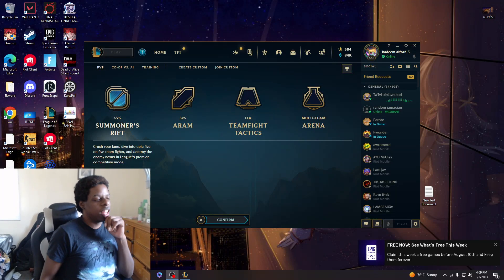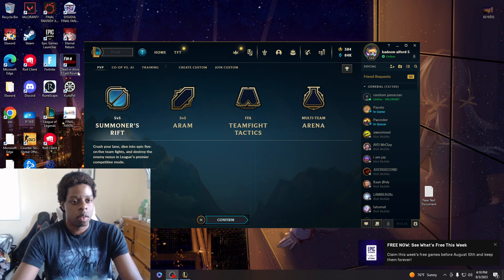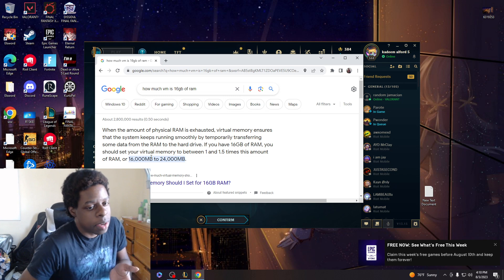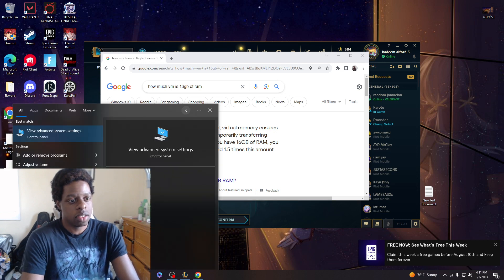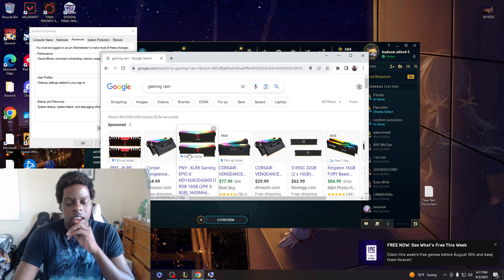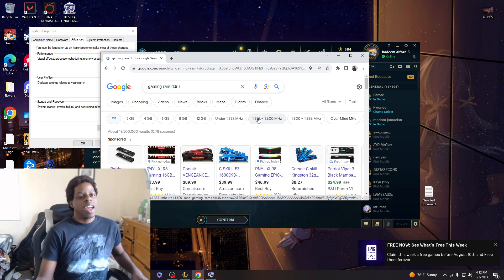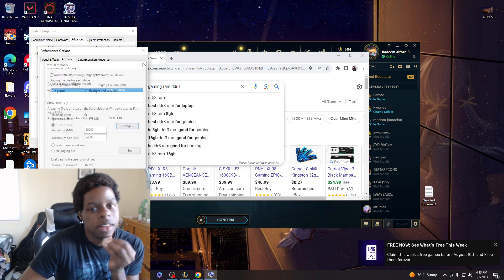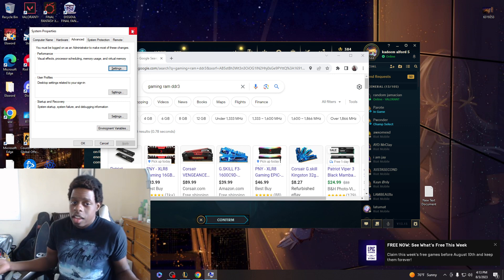how to find the most ram for your desktop with gaming ram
instagram kadeemsalford
 new bees are welcome
i had to to put 13000 over 16000 cause it was bugging when it comes to downloads scared people are going to start lagging i have 16 gb of ram remeber gaming ram has heat sink for those types of pc that are old it perfect see if you have ddr4 or ddr5 or ddr6
warning there a possibablity some pcs it doesn't work